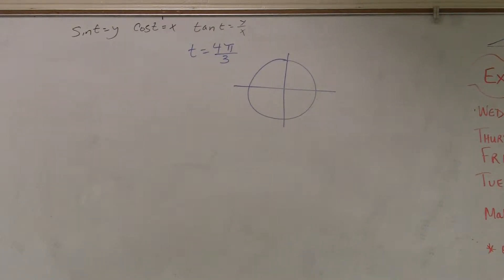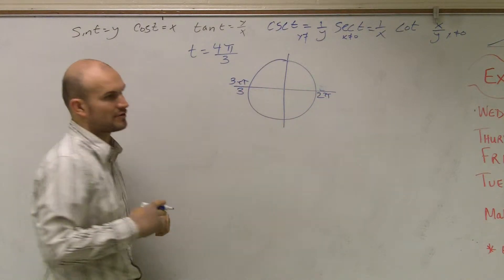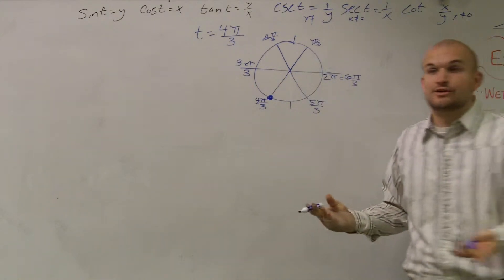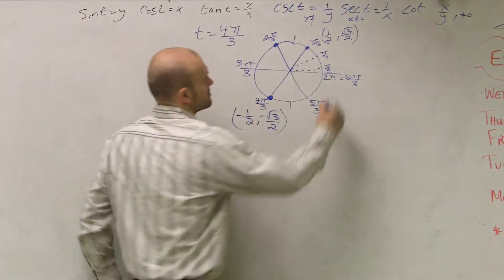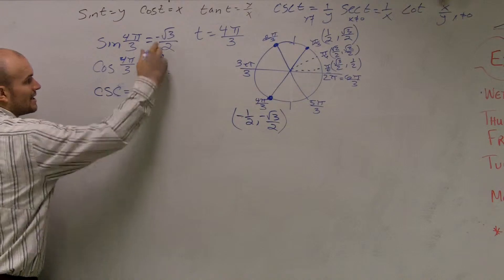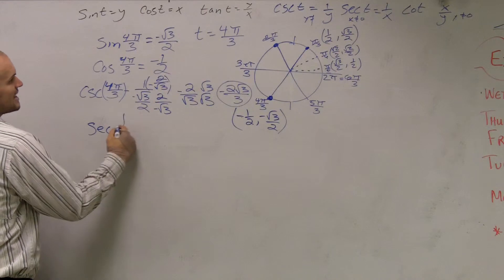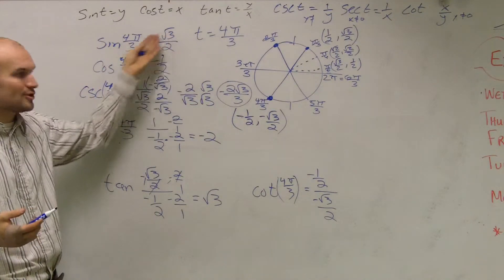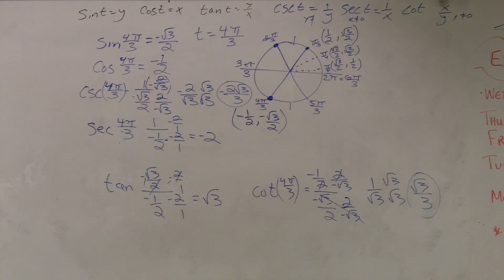Given a point on the graph evaluate for your trig functions